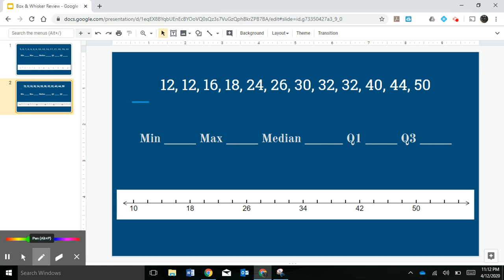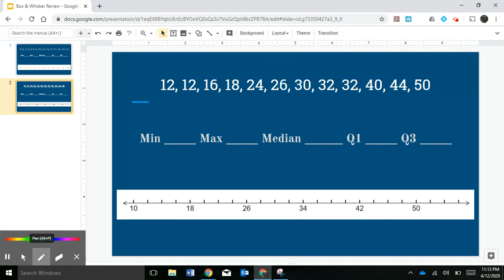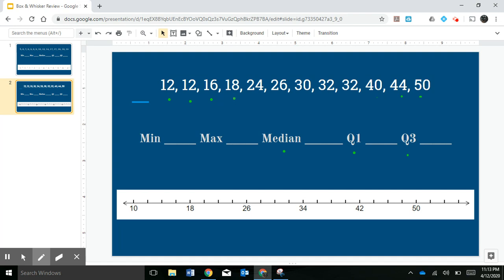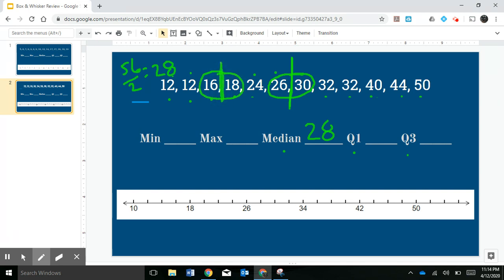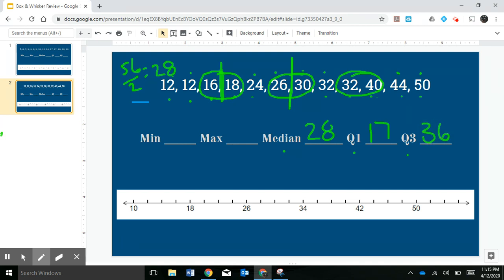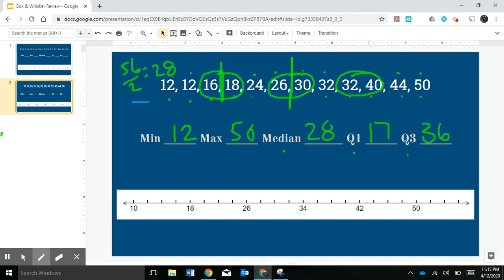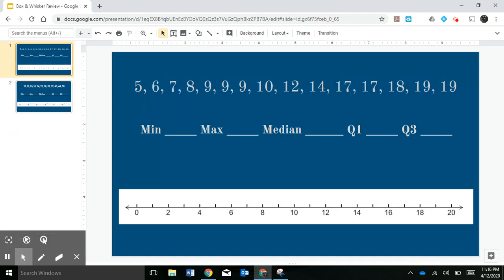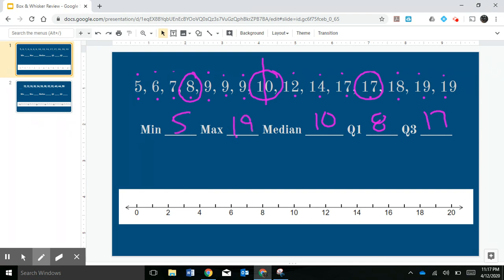Box & Whisker Review